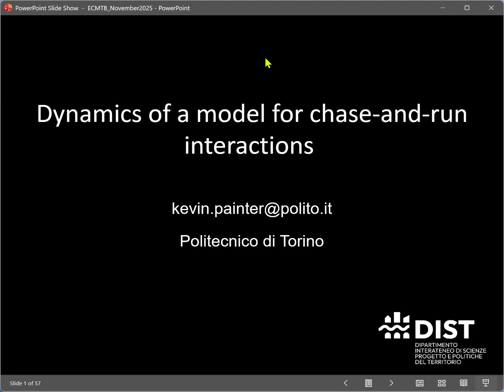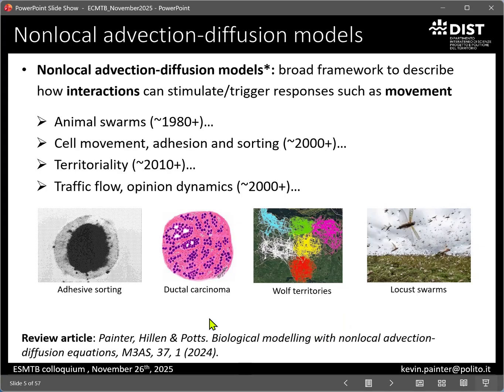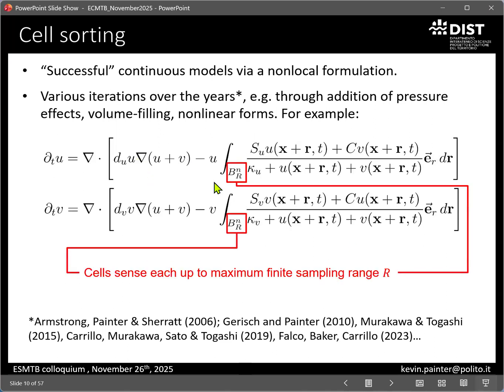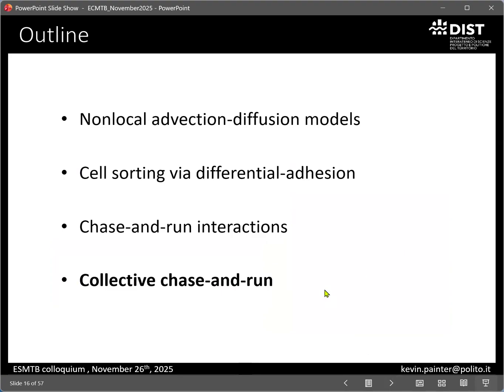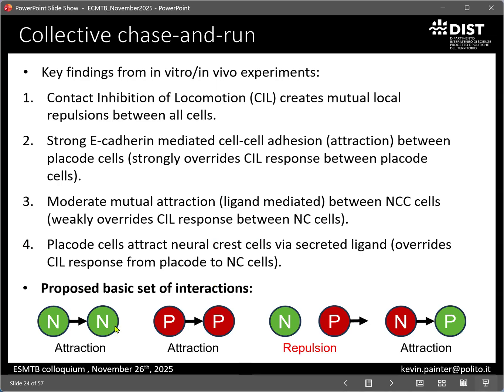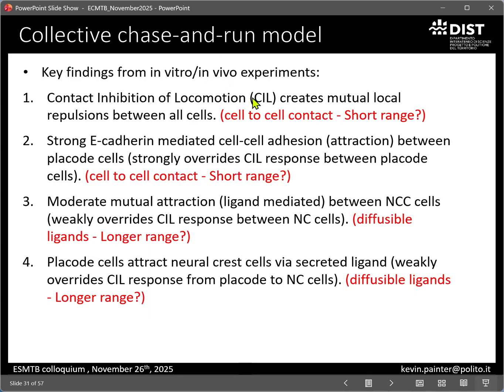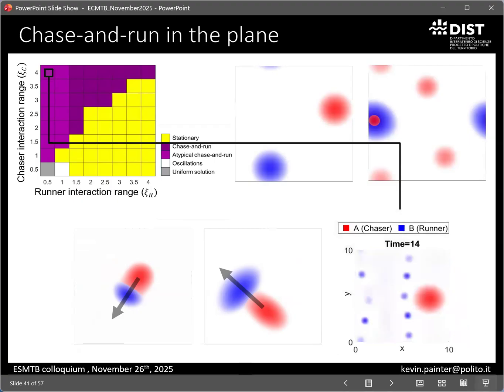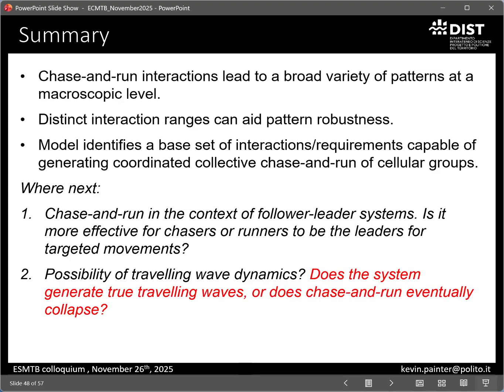ESMTB colloquium: Kevin Painter (Politecnico di Torino)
Title: Chase-and-run: from playgrounds to the developing embryo